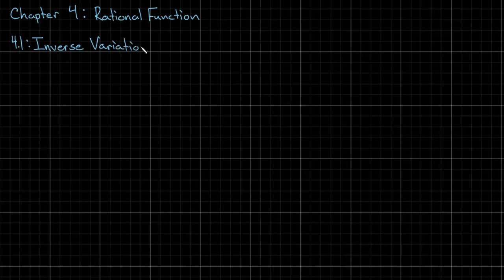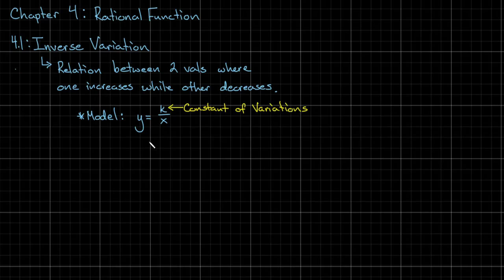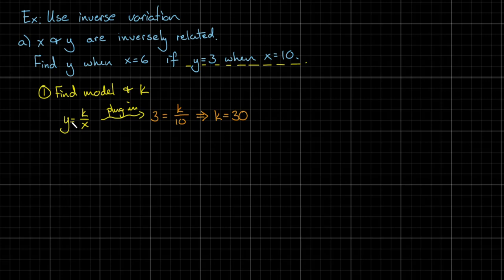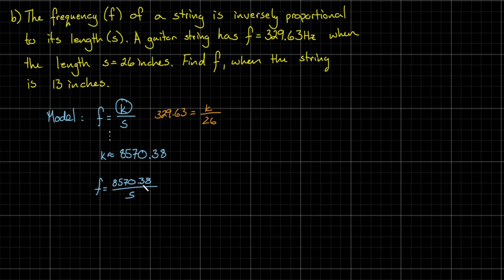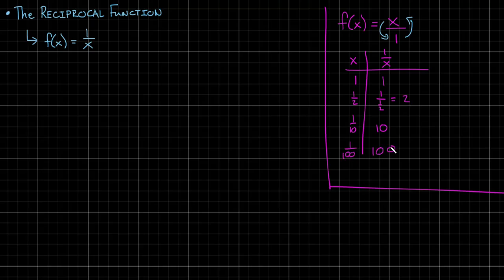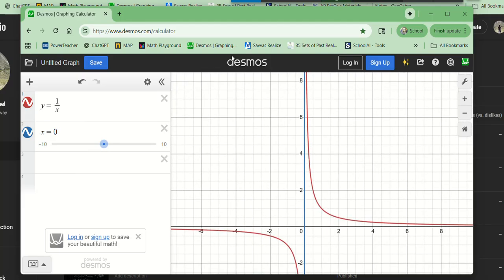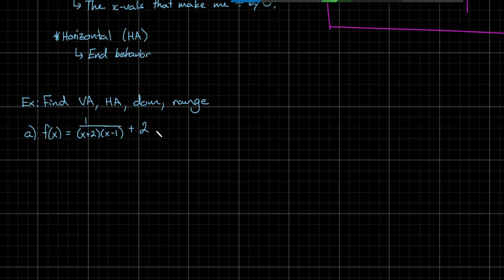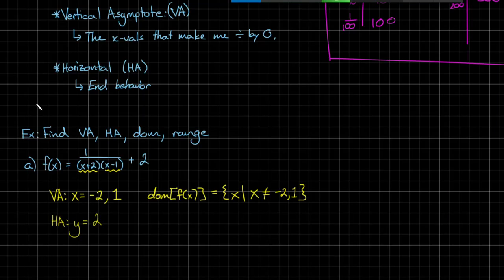6th Hour Algebra 2 (1/12/26) - Lesson 4.1 - The Reciprocal Function